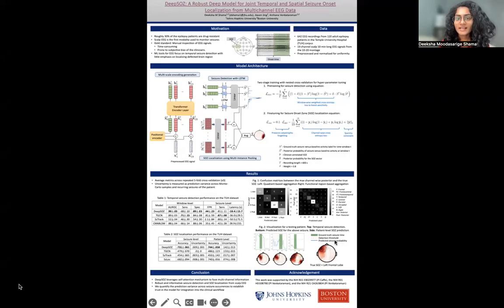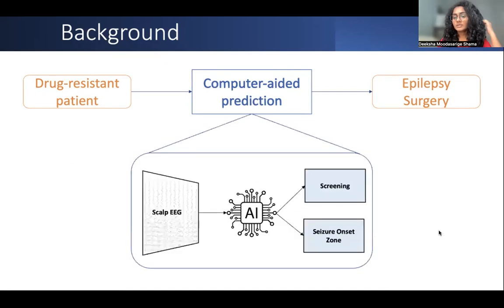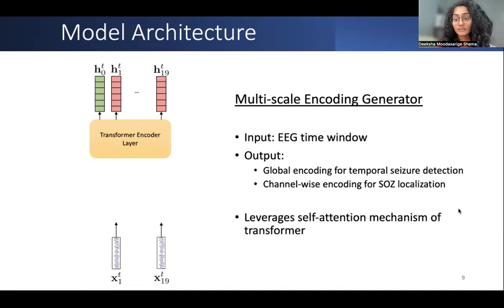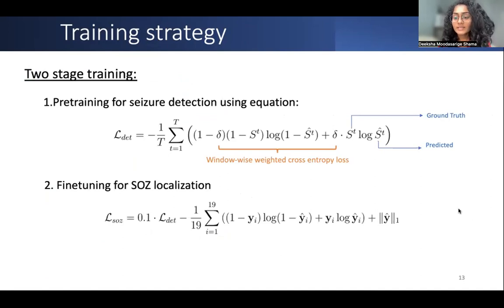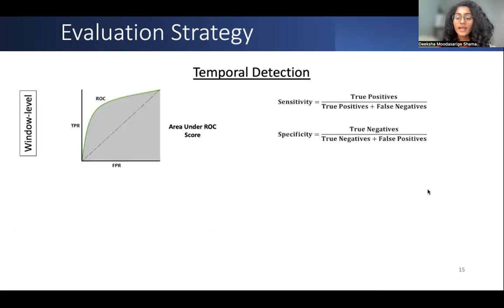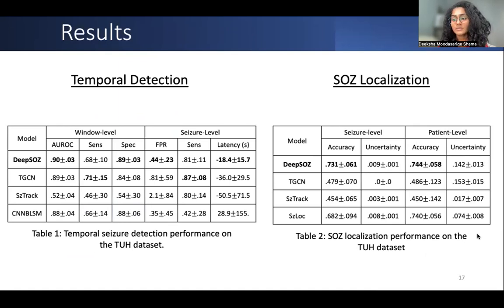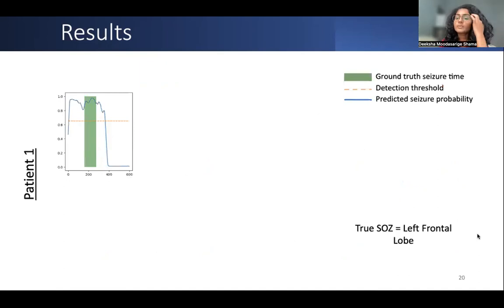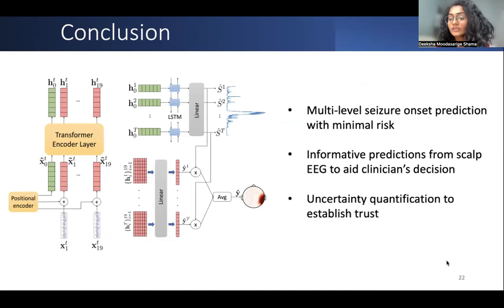11th Annual CTSI Translational Science Symposium - Poster Abstract by Deeksha Moodasarige Shama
DeepSOZ: A Robut Model for Seizure Onset Localization from Multichannel scalp EEG